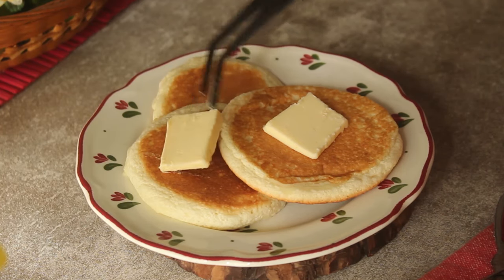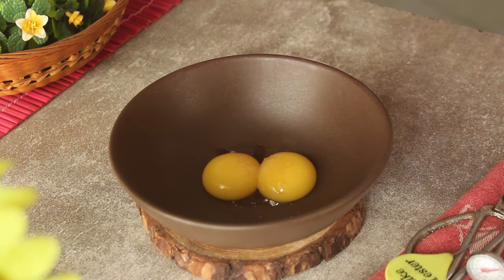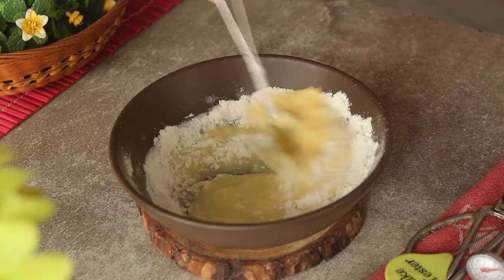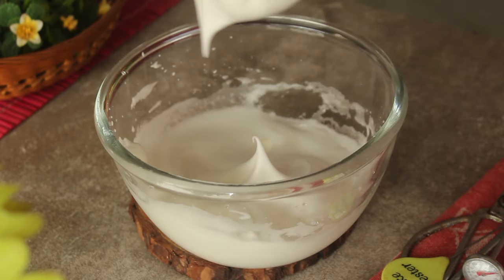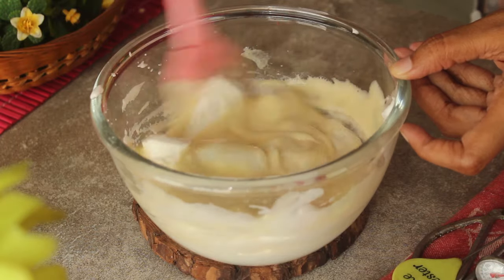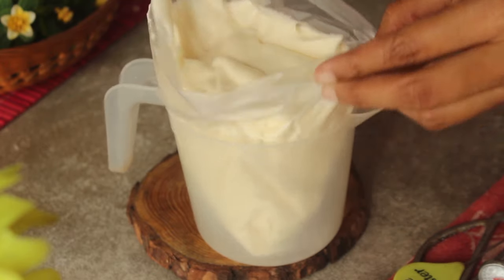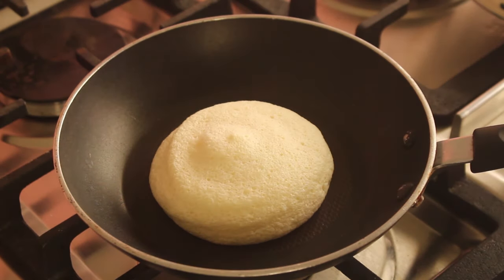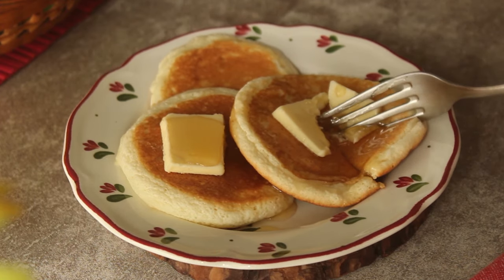Soft Pancakes without Baking Powder 😋 Recipe By Chef Hafsa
Today's recipe is Soft Pancakes without Baking Powder 😋 Recipe By Chef Hafsa

you'll need following ingredients to make these

2 eggs
20g sugar 2tbsp
pinch of salt
30g flour 3tbsp
20g milk 2tbsp
1tsp vanilla